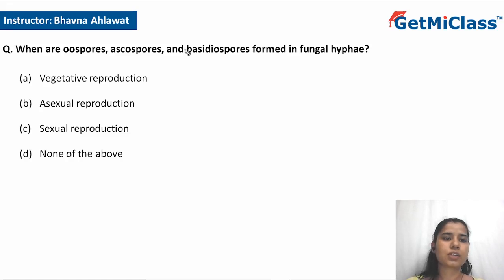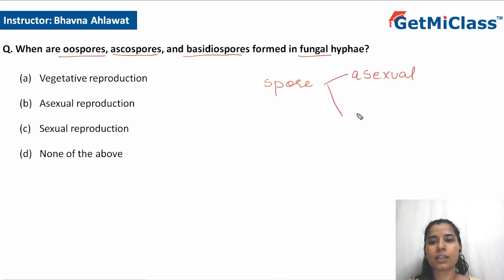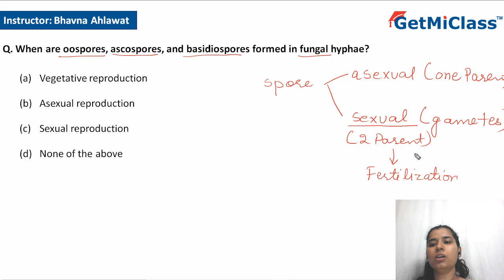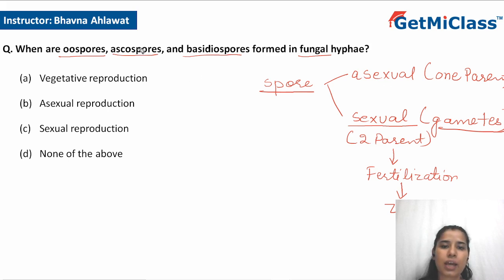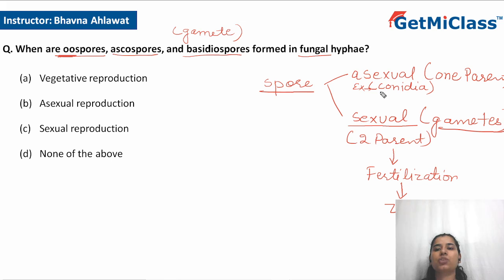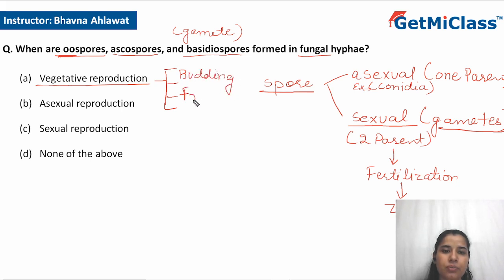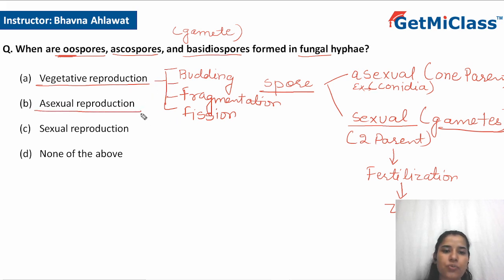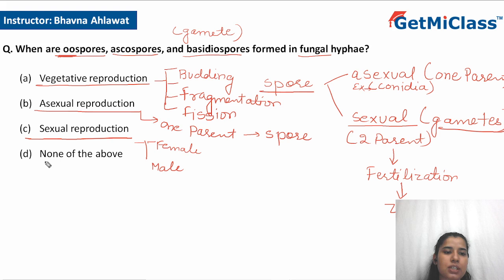Fungal Spore Formation Explained Simply NEET 11th Biology Biological Classification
Fungal spores are a crucial part of their life cycle. In this video, we'll explore when oospores, ascospores, and basidiospores are formed in fungal hyphae.